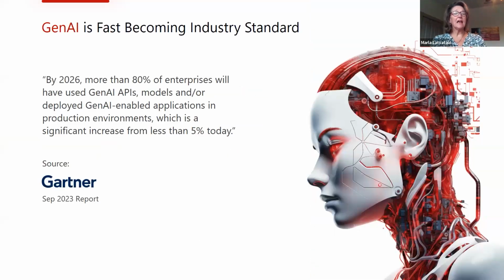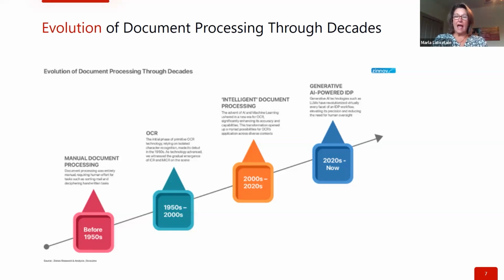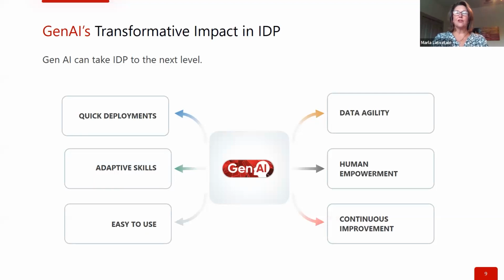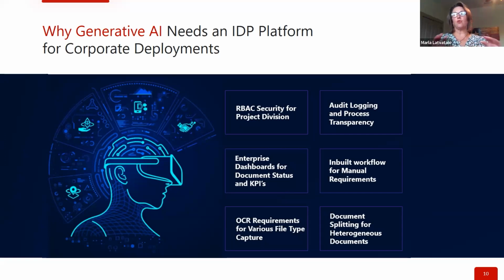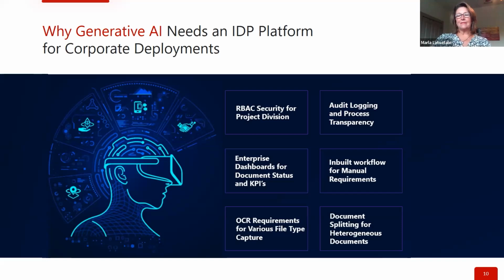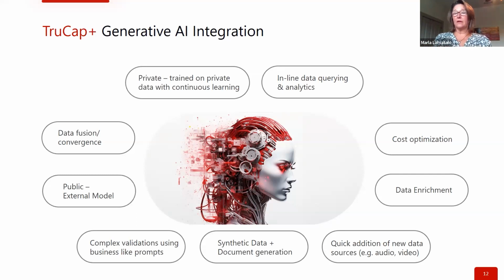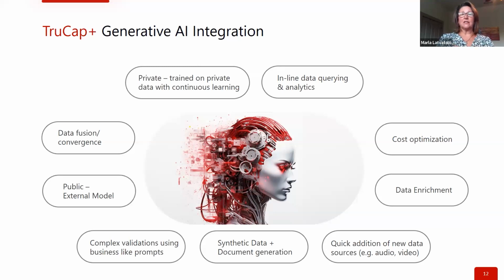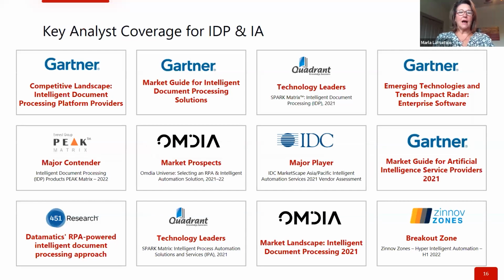Webinar: Navigating the Future of Intelligent Document Processing Through Generative AI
During this live webinar on: Navigating the Future of Intelligent Document Processing Through Generative AI, our expert speaker - Marla Latvatalo, Director - Intelligent Automation, focuses on:

·The incredible ways in which Generative AI-powered IDP elevates your experience with unrivaled precision, efficiency, and a multitude of other benefits.

·Discover the ingenious ways in which Generative AI-powered IDP tackles the hurdles of handling intricate documents and demanding requirements

·Swiftly onboard new documents, slashing set-up time by a whopping 30% to 70%